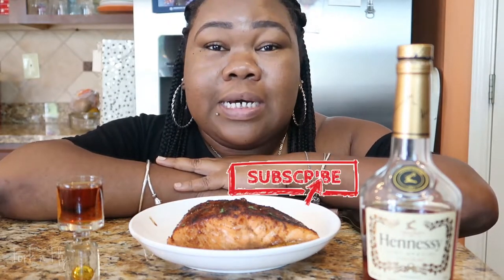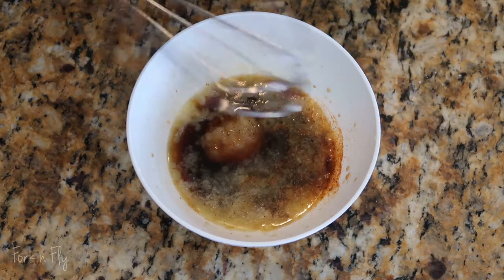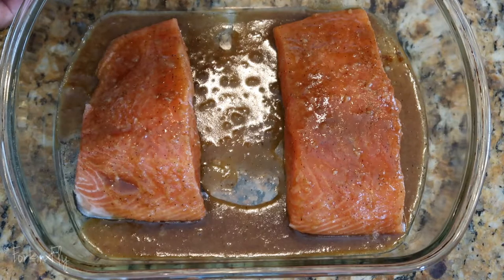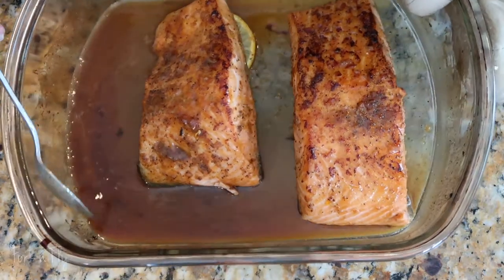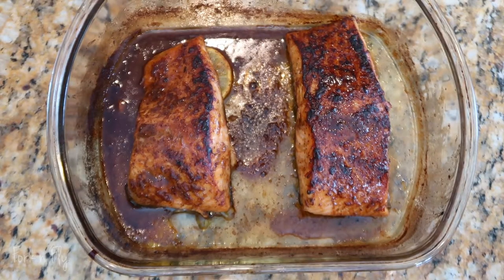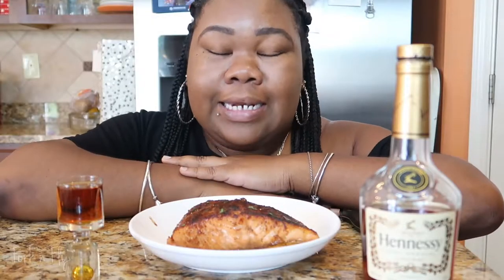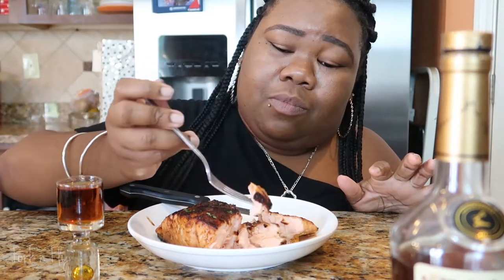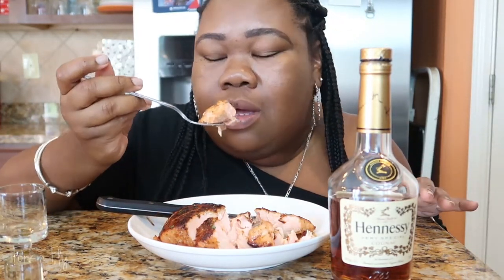Hennessy Ginger Salmon | Hennything's Possible | Food | Fork n Fly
Ingredients: (When I cook, I rarely measure. Everything is made to taste)
Fresh Salmon
Melted Butter
Old Bay Seasoning
Low Sodium Soy Sauce
Himalayan Pink Salt
Ginger
Pepper
Honey or A Sugar Substitute
HENNESSY
Lemon